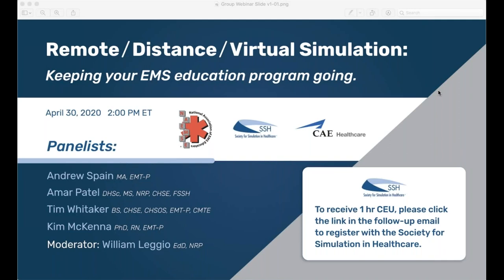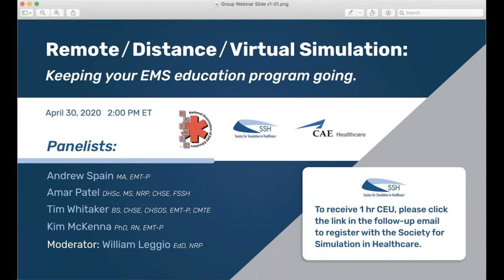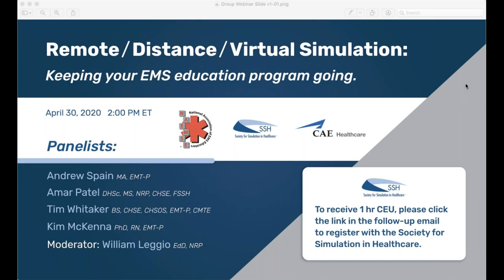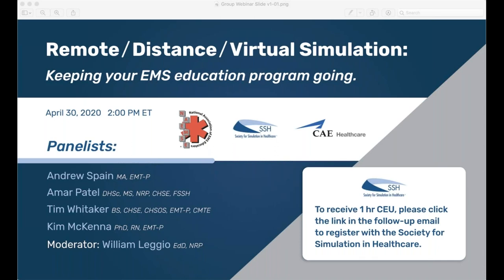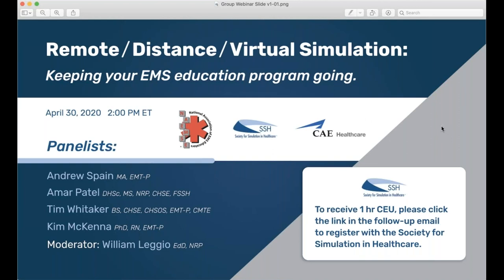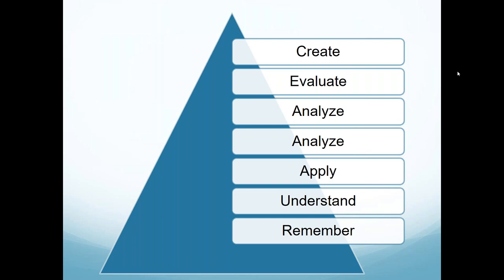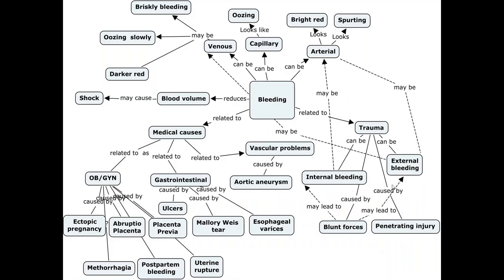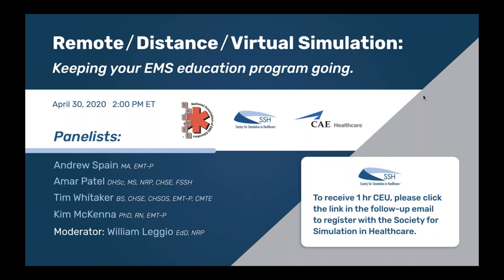Remote / Distance / Virtual Simulation: Keeping your EMS education program going.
This webinar was recorded live on April 30, 2020 with William Leggio, Andrew Spain, Kim McKenna, Amar Patel and Tim Whitaker.

Description:
With many colleges and schools completely closed or operating in a limited way, and clinical sites and opportunities being minimized or eliminated, EMS Education programs are challenged to continue moving their students forward to completing their education and being licensed.  This webinar will explore a number of the issues and challenges, and the simulation-based solutions that support the ongoing education of your students.

For upcoming NAEMSE webinar information and resources related to past webinars, visit this

Keep up with NAEMSE on social media!